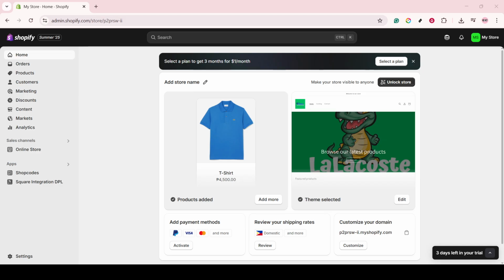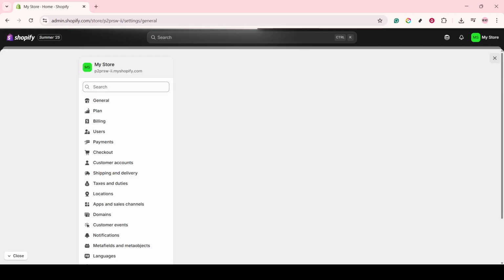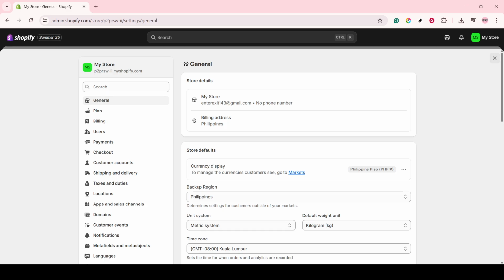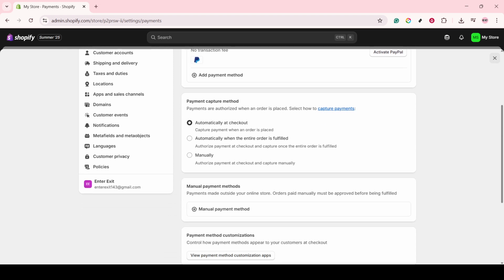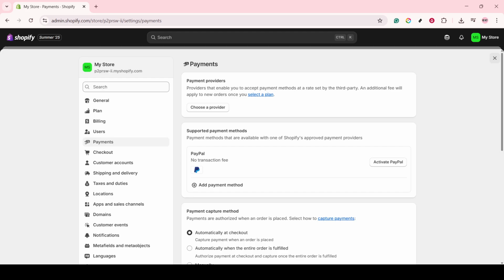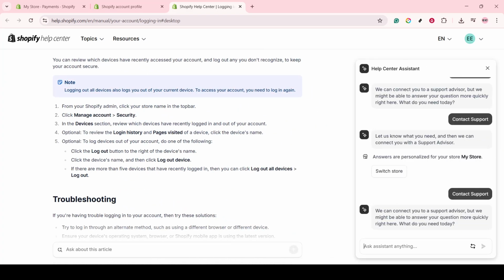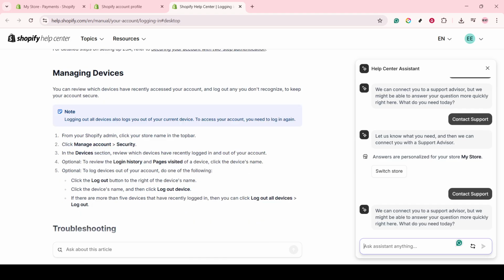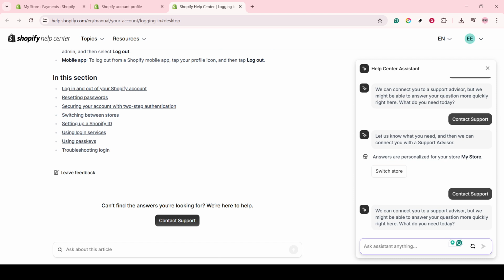How to add EIN to Shopify payments [2025 Easy Guide]